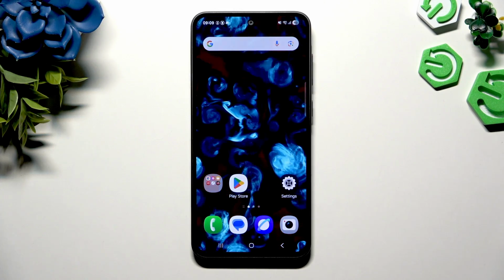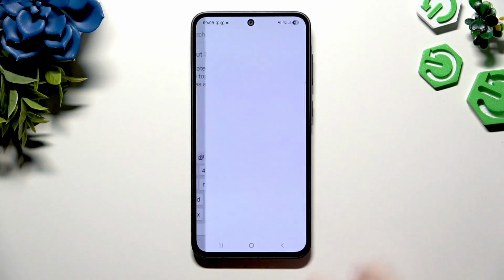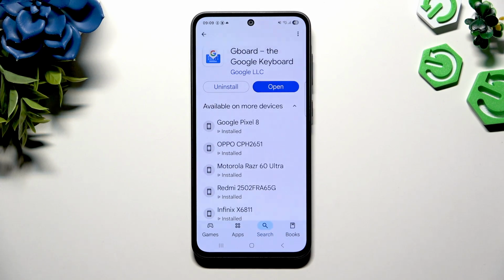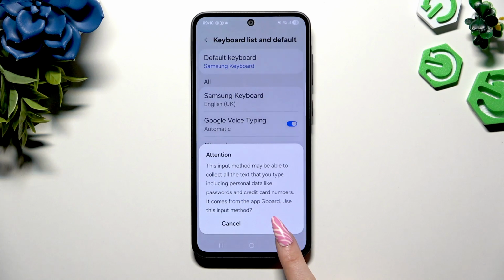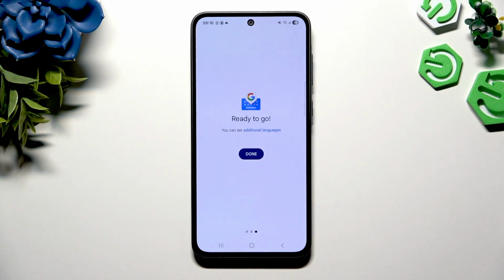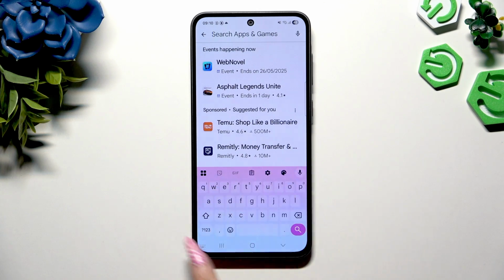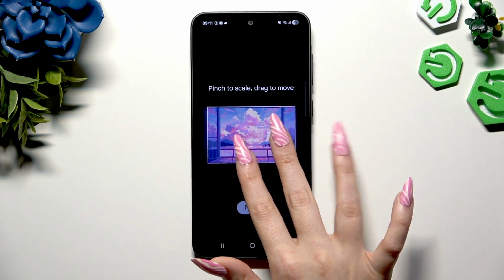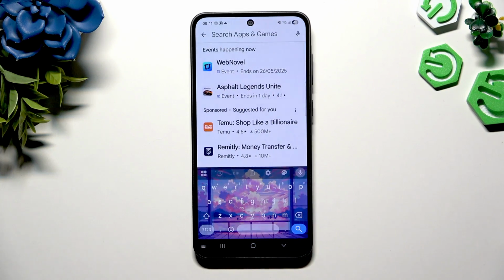SAMSUNG Galaxy M56 5G – How to Change and Customize Keyboard Theme (SwiftKey, Gboard)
Learn how to change and customize the keyboard theme on your SAMSUNG Galaxy M56 5G. In this video, we show you step-by-step how to switch between different keyboard themes using the built-in Samsung Keyboard and the popular Gboard from Google. Discover how to apply new themes, set your own photo as a keyboard background, and personalize your typing experience. Whether you prefer the default Samsung Keyboard or want to try Gboard for more customization options, this guide will help you make your Galaxy M56 5G keyboard look and feel just the way you like. Perfect for anyone looking to refresh their device and make texting more fun and personal.

How to change keyboard theme on SAMSUNG Galaxy M56 5G?
How to use Gboard or SwiftKey on SAMSUNG Galaxy M56 5G?
How to set a custom photo as keyboard background on SAMSUNG Galaxy M56 5G?

0:00 Start and open keyboard settings
0:10 Change theme on Samsung Keyboard
0:27 Switch to Gboard and enable it
0:46 Select Gboard as input method
1:05 Apply a new Gboard theme
1:26 Customize Gboard with your own photo
1:53 Adjust brightness and apply custom theme
2:02 Final result and outro